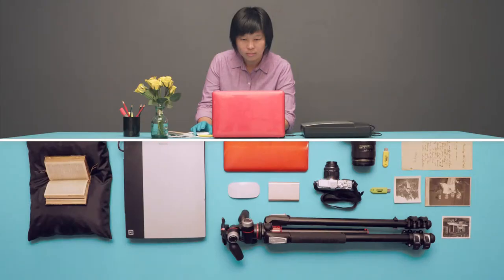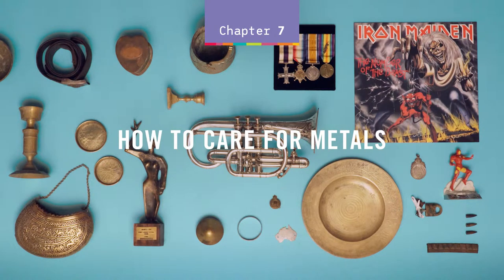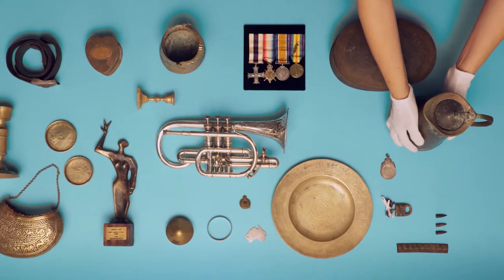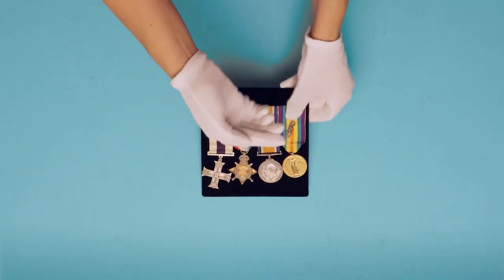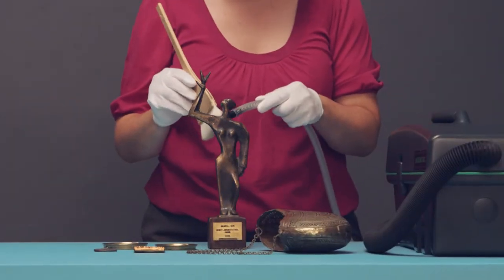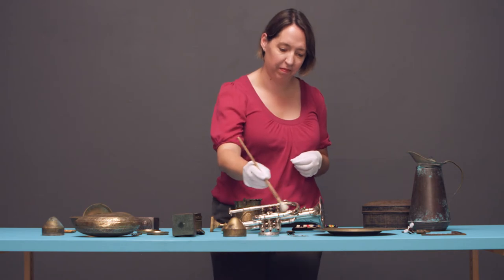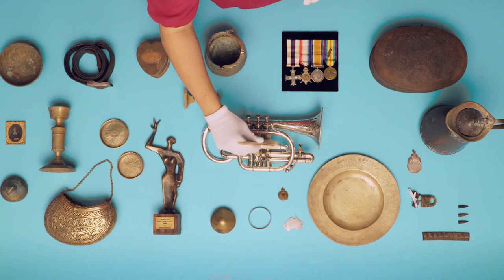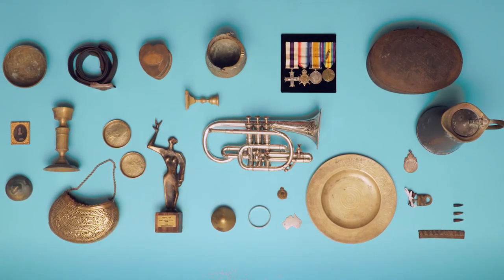How to care for metals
Understand metal objects and its vulnerability to corrosive damage and tarnishing — choosing safe handling techniques, stable storage environment, good housekeeping and appropriate cleaning will help preserve your metal collections.